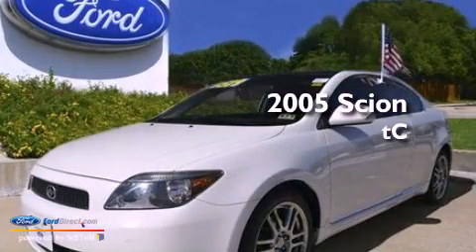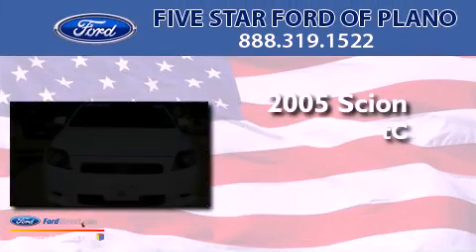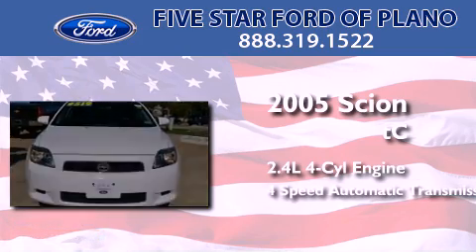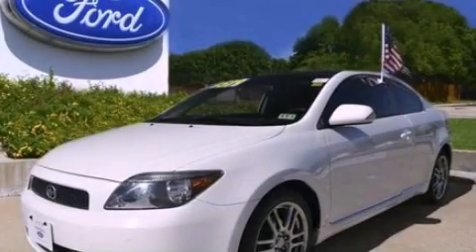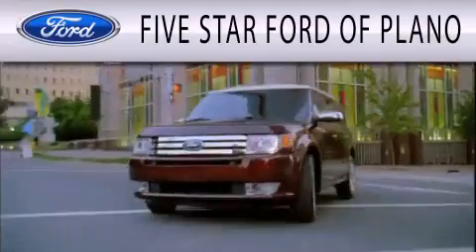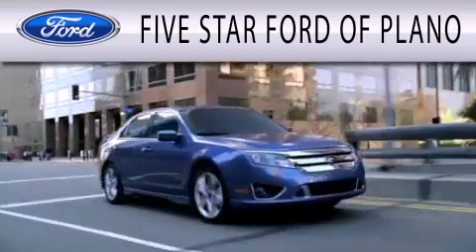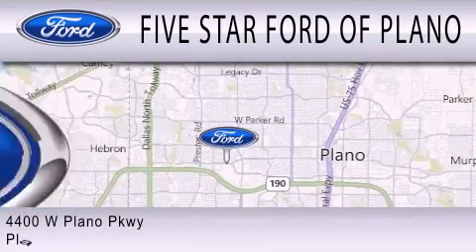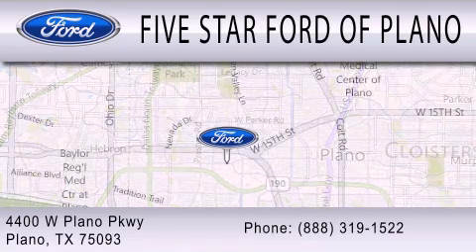Pre-Owned 2005 SCION TC Plano TX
Year : 2005
 Make : SCION
 Model : TC
 Engine : 2.4L I4 16V MPFI DOHC
 Trans . : 4-SPEED AUTOMATIC
 Exterior : SUPER WHITE
 Miles : 95,500
 Interior : DARK GRAY
 Stock : NRHP2037A